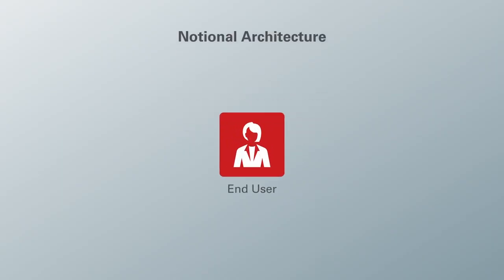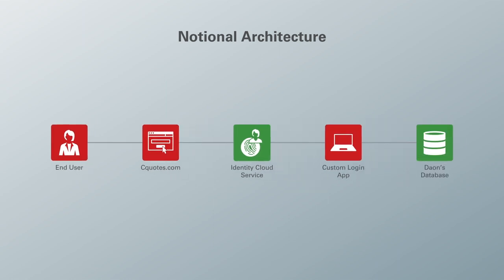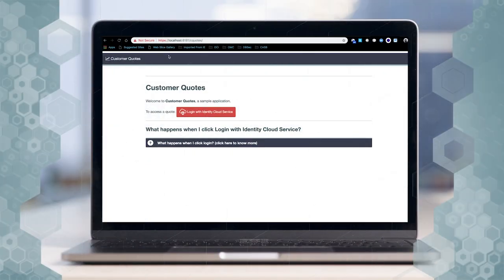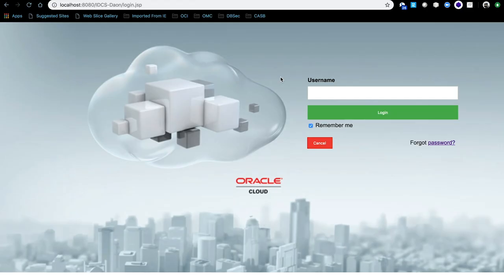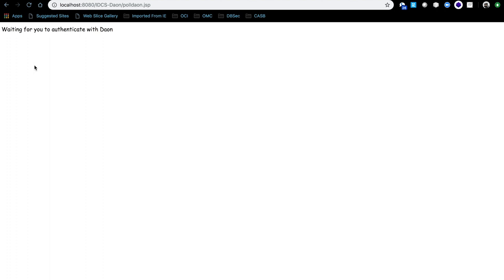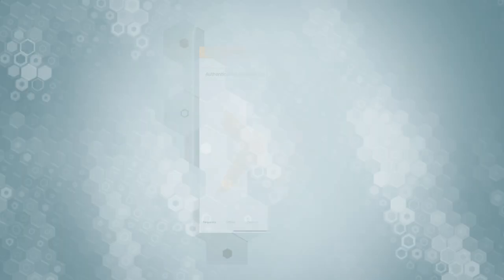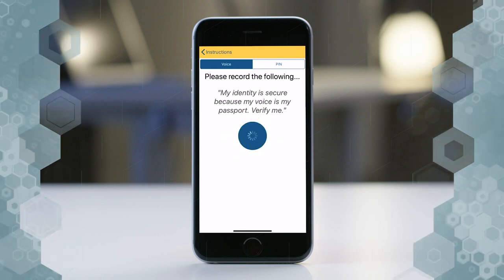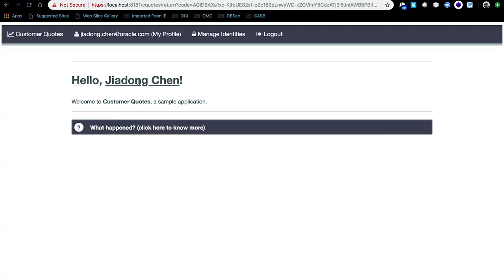Biometric Authentication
It can be difficult to keep track of all credentials we need to remember daily. By integrating Daon's biometric authentication with Oracle Identity Cloud Service, we can make this process faster, easier, and more secure.